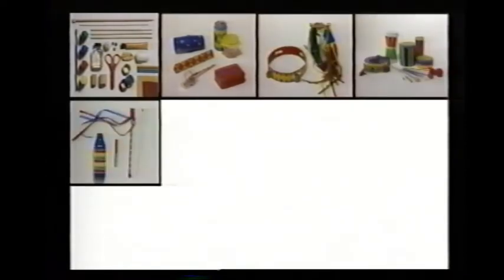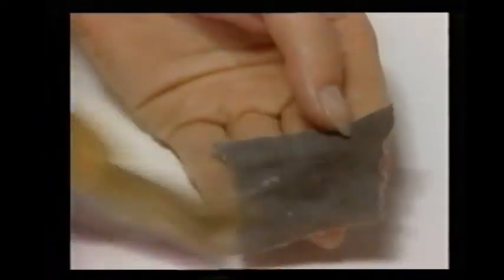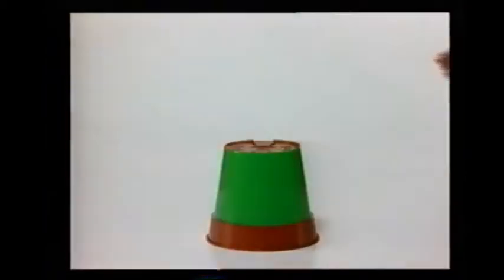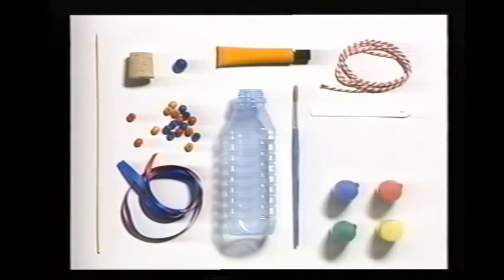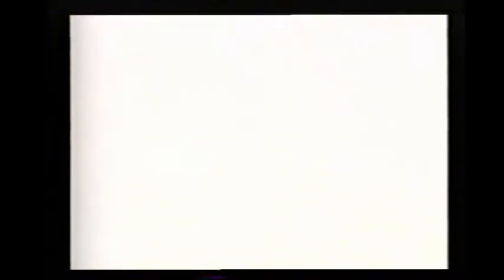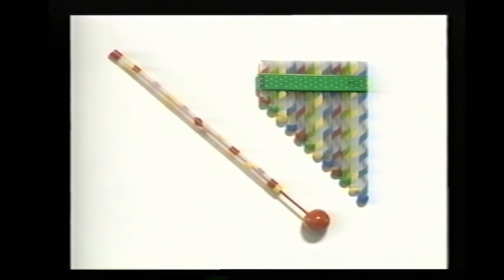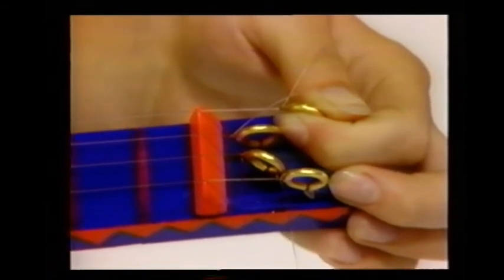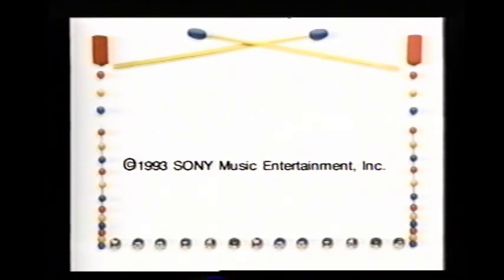My First Music Video - 1993 VHS